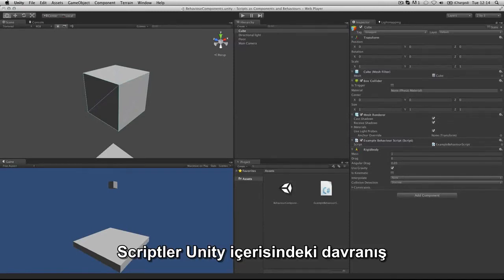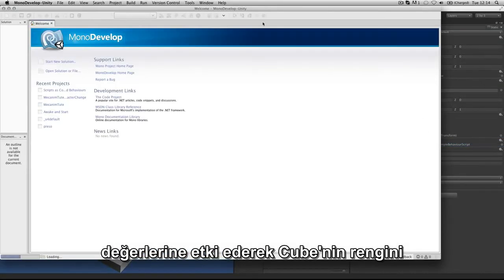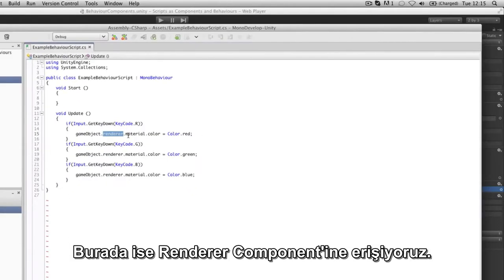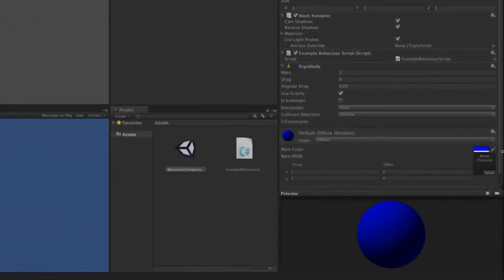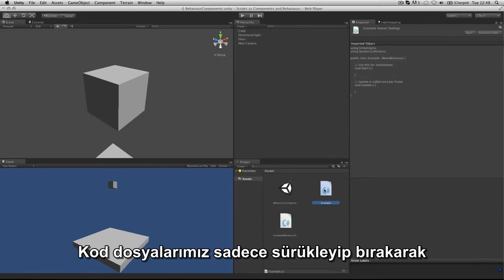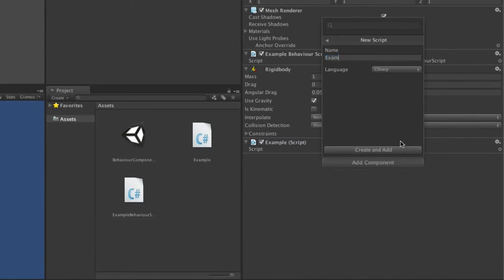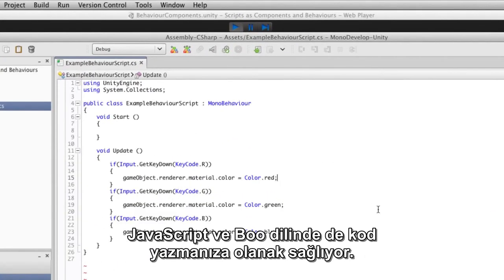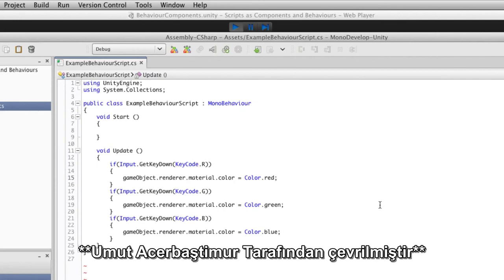Unity3D Dersleri 1 (Component olarak Scriptler)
Her dersin altında video ile ilgili kodları yazacağım ancak videolarda C# kullanıldığı için sadece C# halleri bulunacak. JavaScript kodları için orijinal sayfaya gidebilirsiniz

using UnityEngine;
using System.Collections;